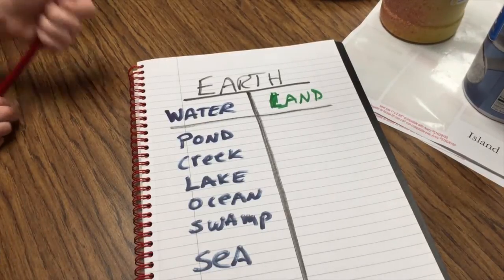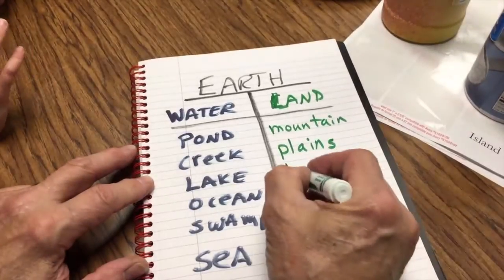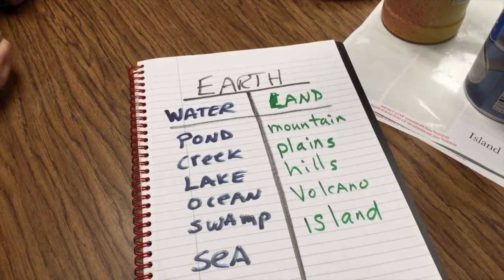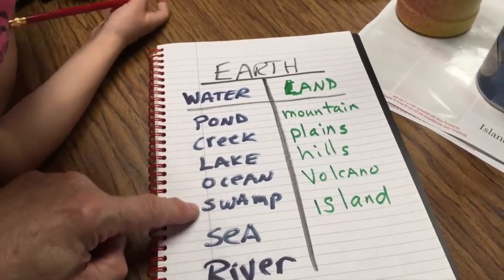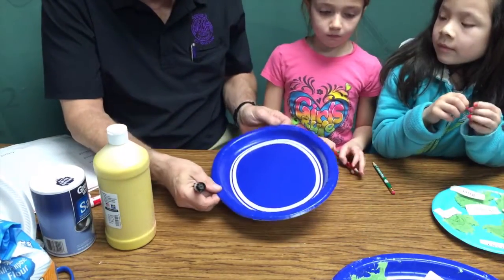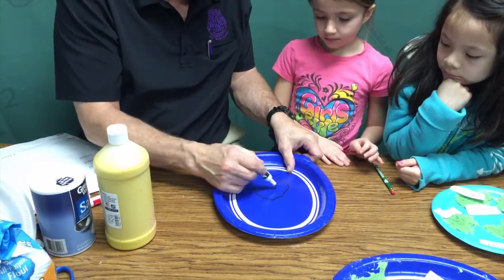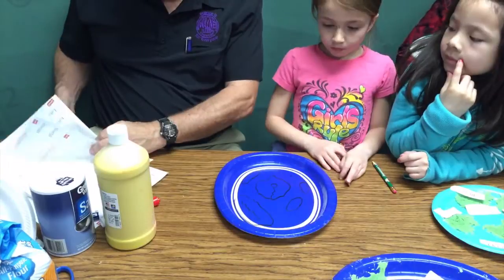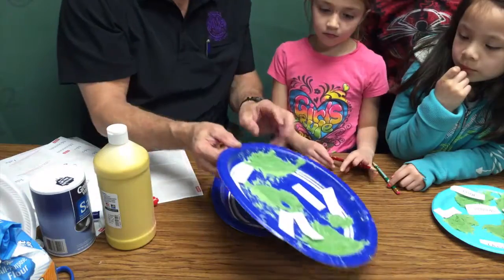Rick Crosslin Science - Earth: Land & Water Features - First Grade Science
Students in Mrs. Melind's first grade class at Westlake Elementary investigated land and water features on the Earth.  They used data to support the idea that the Earth is covered in more water than land.  Students made relief maps showing land and water features.